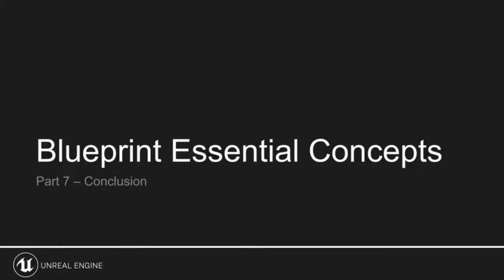Wrapping up blueprint essential concept